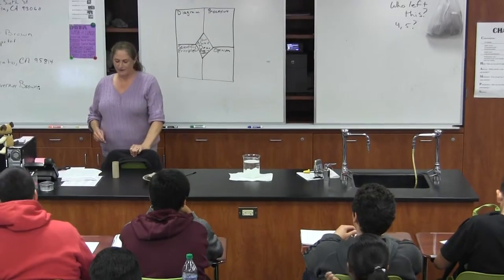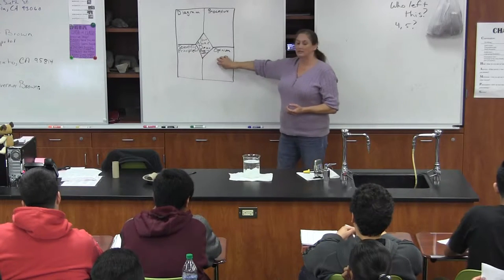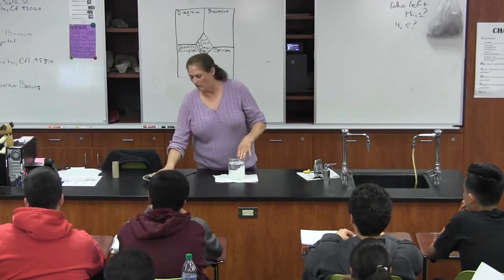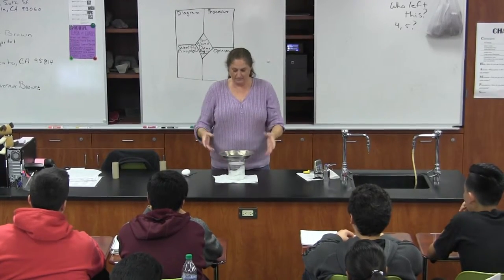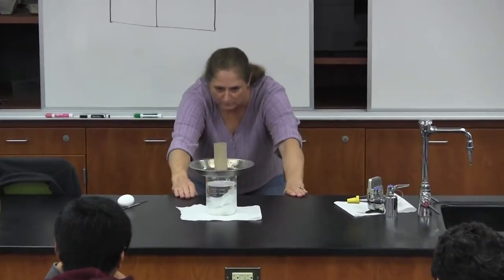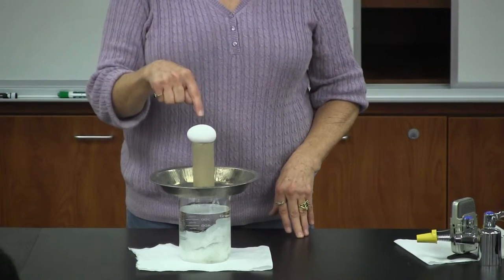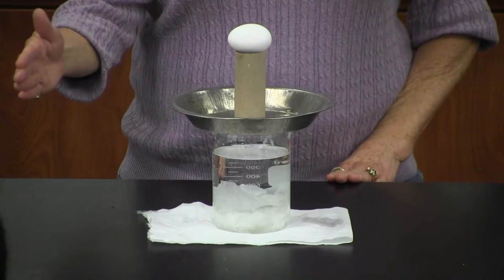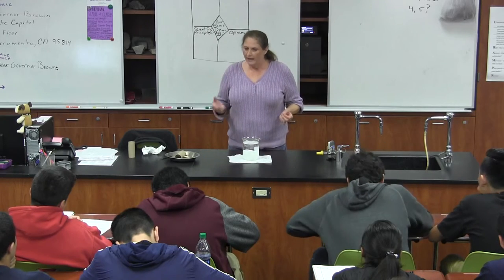Santa Paula High School: Global Science Egg Drop in Water Demo by Ms. Petropulos (2016)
A demonstration in Ms. Petropulos' Global Science class.  The demonstration took place at Santa Paula High School on April 8, 2016